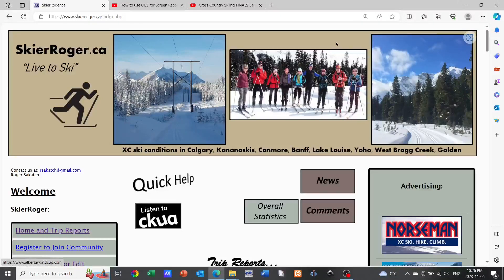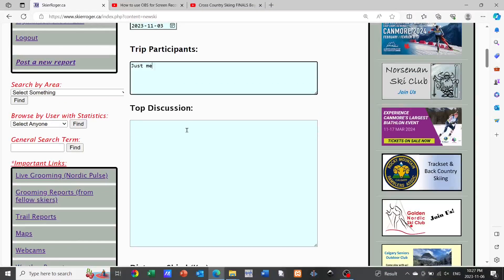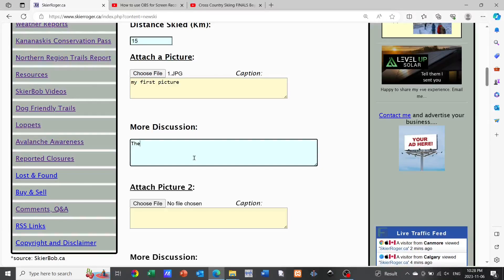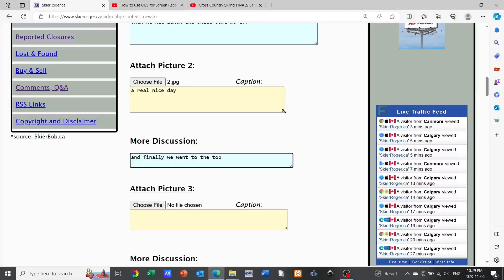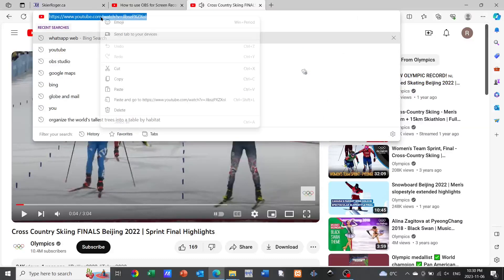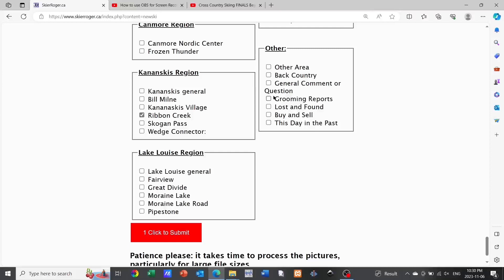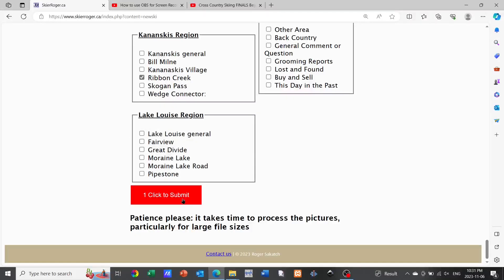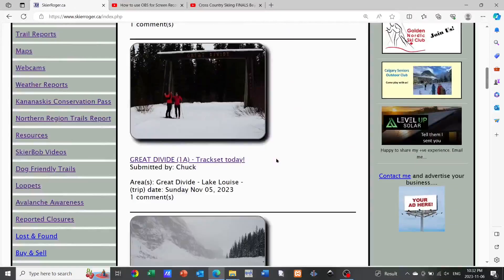SkierRoger Post Report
Description of how to post a trip report on SkierRoger.ca website